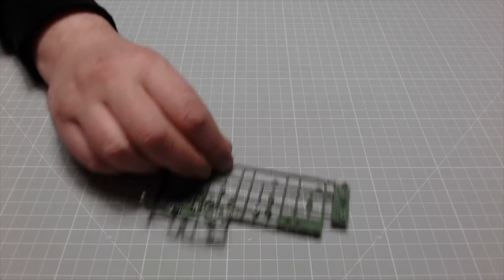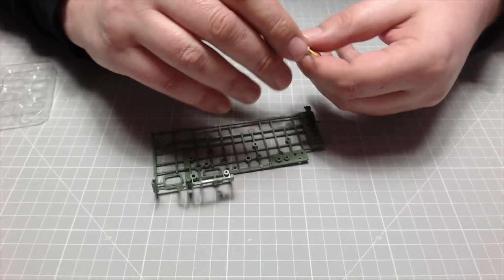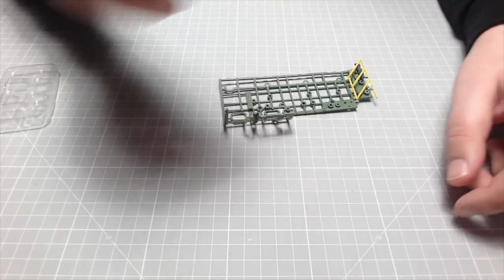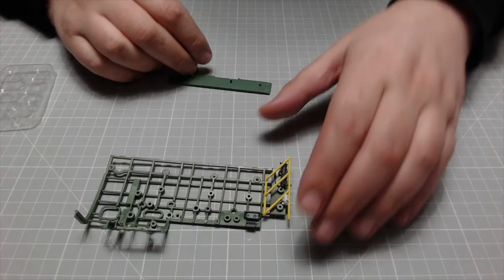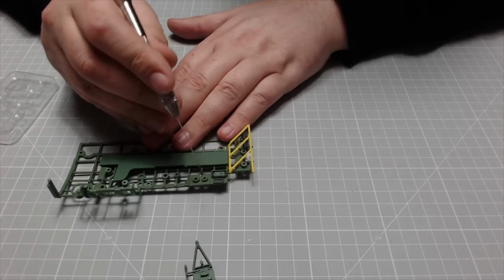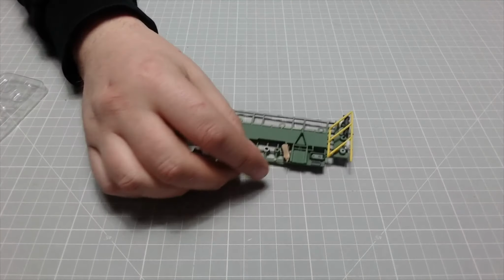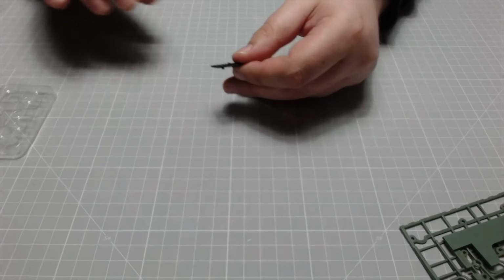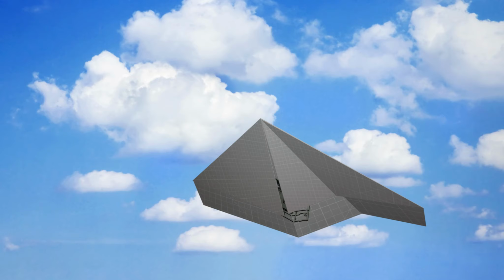Build The Lancaster Bomber Issue 7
Build The Lancaster Bomber Issue 7 Flight Engineer's Station